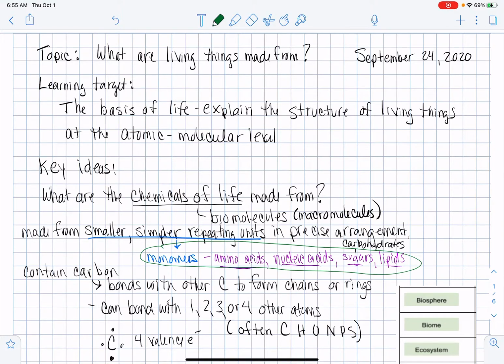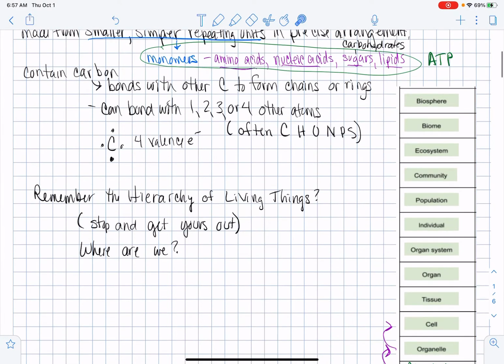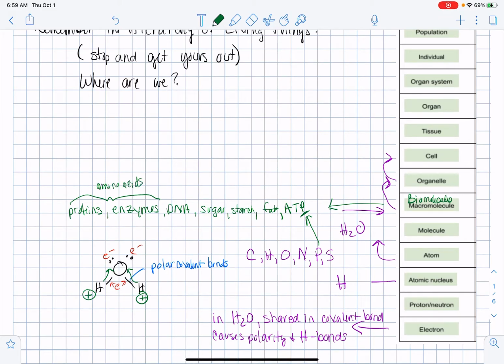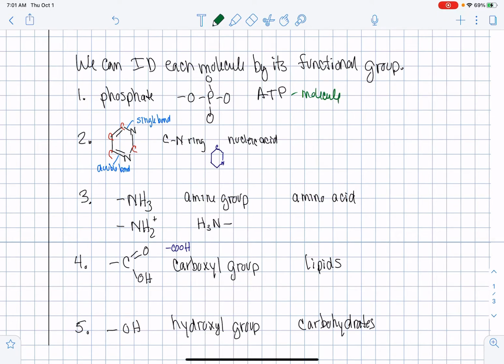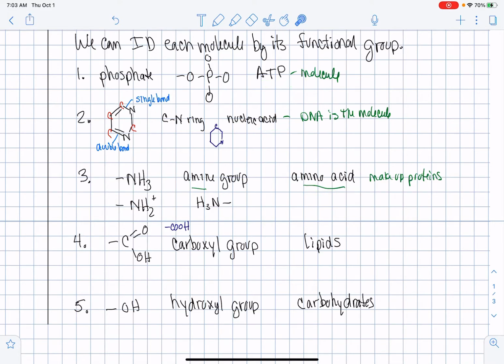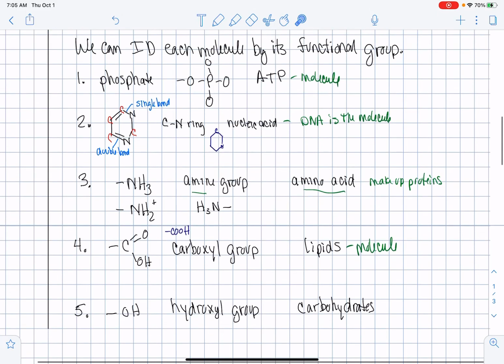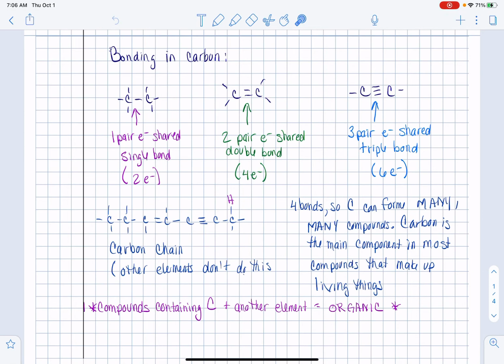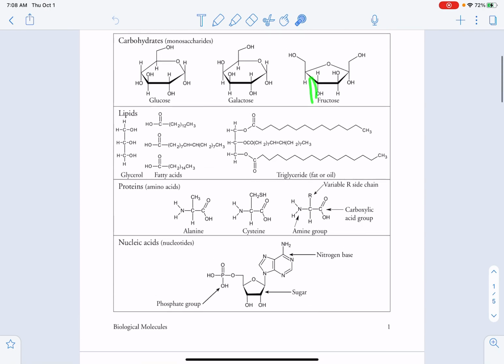Biomolecules and the Functional Groups that Identify Them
Hoe to identify the functional groups and use them to identify biomoecules.